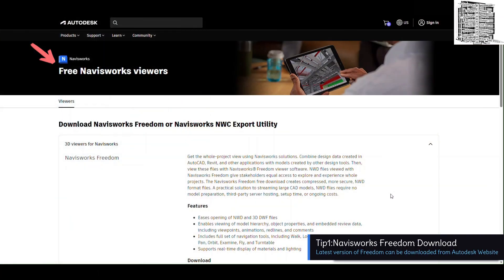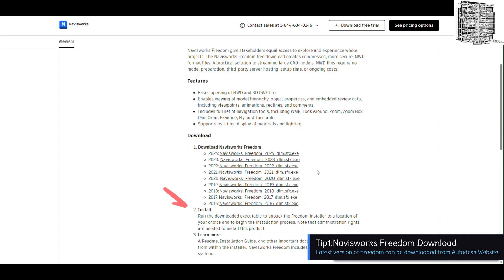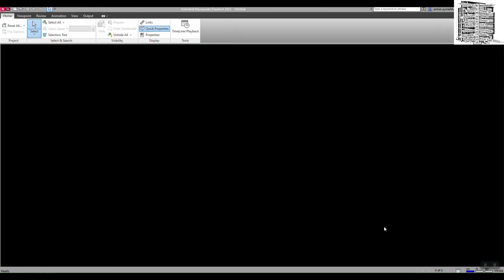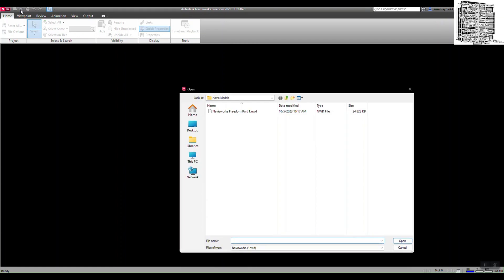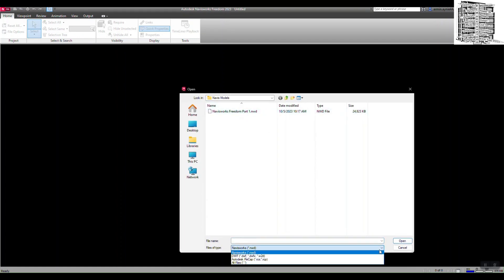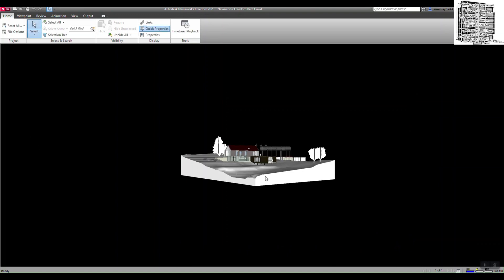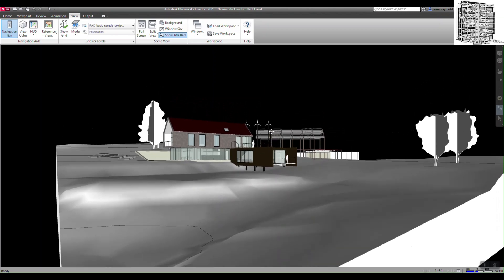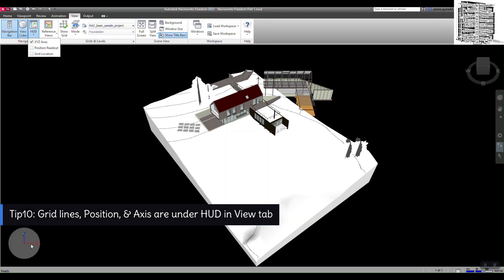Navisworks Freedom Tutorial Part 1 | View Tab Setup & Navigation Tips for Beginners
🧭 New to Navisworks Freedom? This is the perfect place to start! In this Part 1 tutorial from @BIM.DESTINATION, we explore the View Tab, covering everything you need to know to navigate, customize your layout, and begin reviewing models right away.

📌 Navisworks Freedom is Autodesk’s free viewer that lets field and office teams open federated models, explore viewpoints, and track progress—without needing Navisworks Manage.

🎯 What You’ll Learn:
✅ Download and install the latest Navisworks Freedom version
✅ Understand the difference between NWD, NWF, and NWC file types
✅ Use the View Tab to activate Navigation Bar, View Cube, and Grid Lines
✅ Customize workspace layouts, including split screens, reference views, and HUD options
✅ Dock windows like Properties, Selection Tree, Section View, and more
✅ Change background color for better visibility

👷 Ideal for superintendents, BIM/VDC reviewers, project engineers, and anyone needing quick access to coordinated models!

As always, I would like to share with you a summary of all tips that are included in this video for your reference:

00:00 - Introduction
00:31 - Tip1:Navisworks Freedom Download Latest version of Freedom can be downloaded from Autodesk Website
01:55 - Tip2: Navisworks Freedom only Opens up NWD files
02:01 - Tip3: Three Different Types of Navisworks
02:11 - Tip4: NWD (Navisworks Document File) Provide a snapshot from a current state of a model.
02:20 - Tip5: NWF (Navisworks File Format) Can be opened up only by Navisworks Manage and has smaller size than NWD.
02:52 - Tip6: NWC (Navisworks Cache File) Created automatically whenever opening a native Navisworks file.
03:05 - Tip7: NWC is smaller than the original file which speeds up the process.
03:37 - Tip8: Navigation Bar can be found under View tab.
04:17 - Tip9: Home Button is turned on with View Cube
04:35 - Tip10: Grid lines & Axis are under HUD in View tab.
05:26 - Tip11: Turn On Grids, Mode to Fixed, and select the source model.
07:09 - Tip12: Reference Views provide you with Plan and Section views of your overall position in a model.
07:35 - Tip13: For Docking move the mouse towards the arrows on the screen and Navisworks shows a preview on where new panel will be positioned.
09:50 - Tip14:  Horizontal & Vertical Split views are independent of each other.
10:25 - Tip15:  Right click anywhere on the Screen to change the background color or select it from the Scene view panel.
11:20 - Tip16:  Selection tree, Properties, Plan view, section view and many more can be opened up using Windows under Workspace panels.